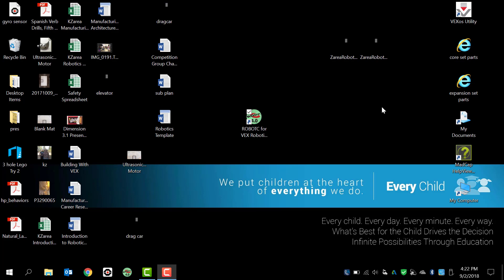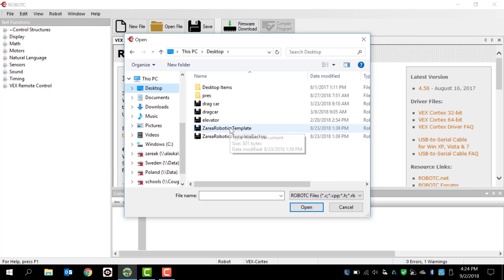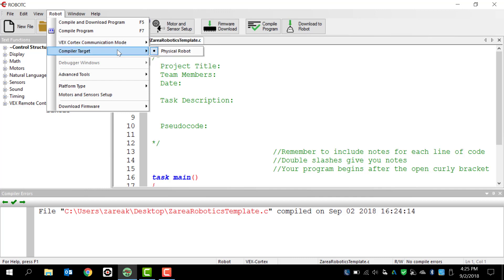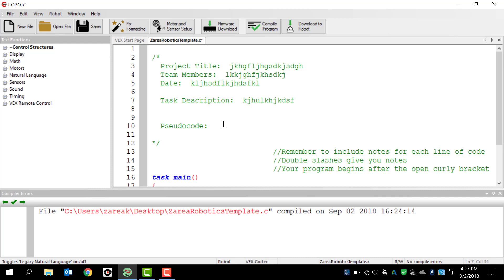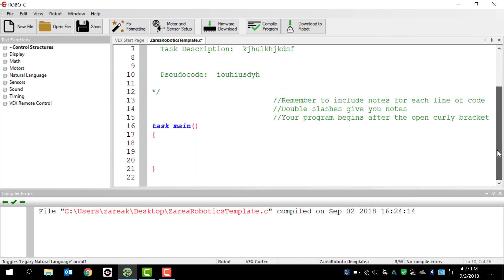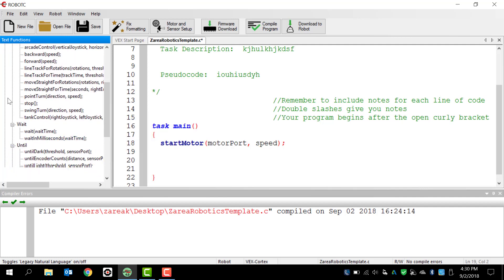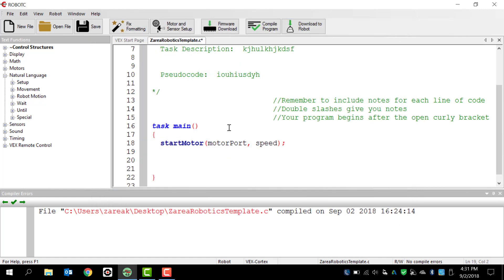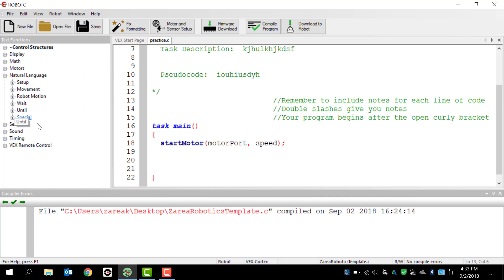RobotC for VEX Robotics Basics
This video describes the basic parts of the RobotC program for VEX Robotics and demonstrates the typical locations of important features.